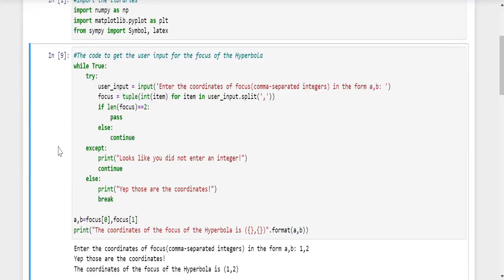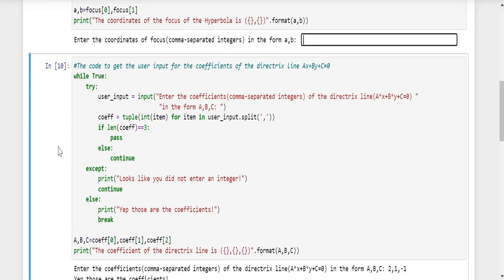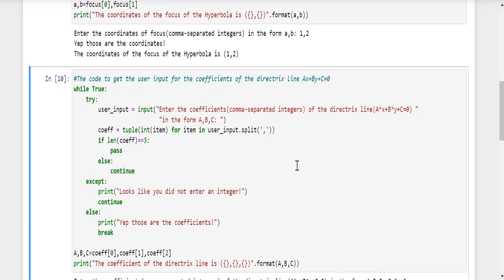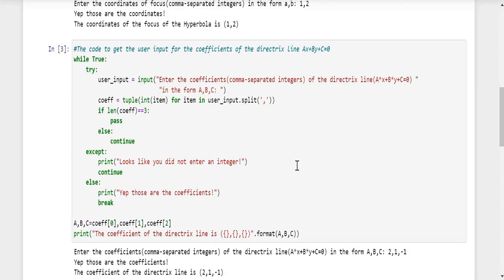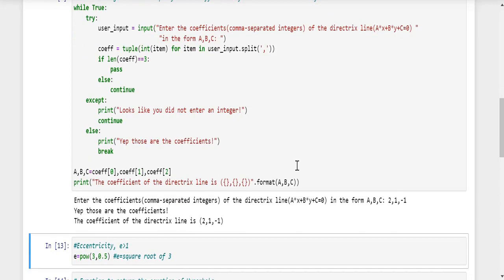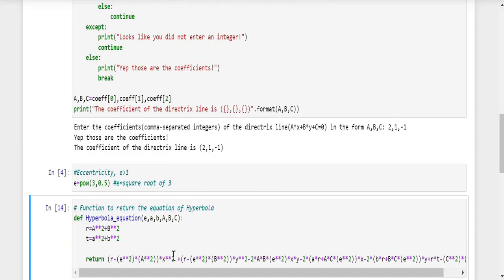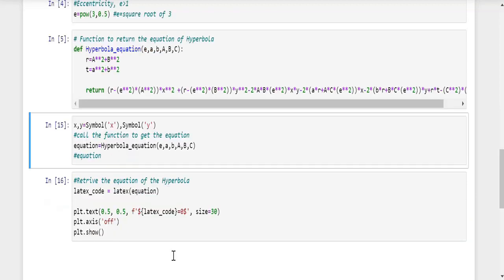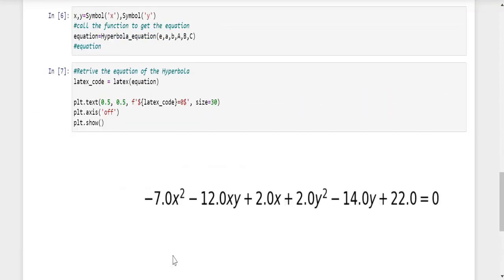Hyperbola using Python and SymPy Library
If you liked the video and the content, Kindly Support:-